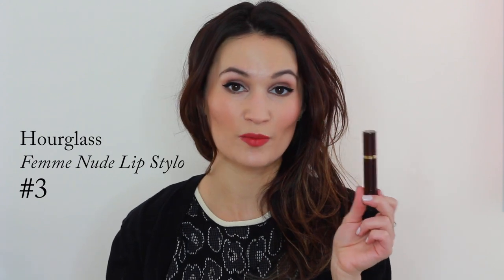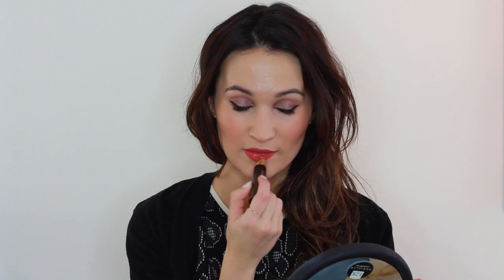3 Long Lasting Lip Combinations / ttsandra